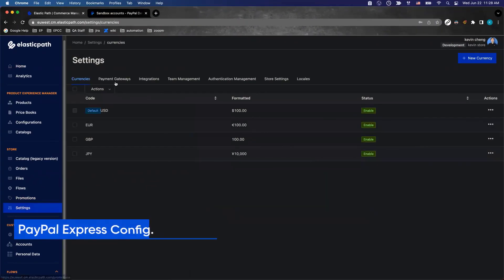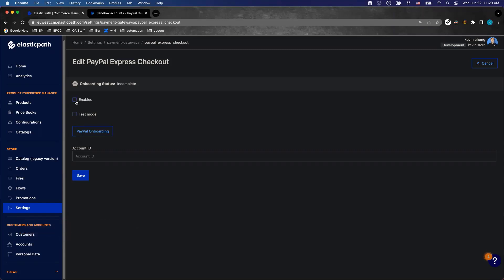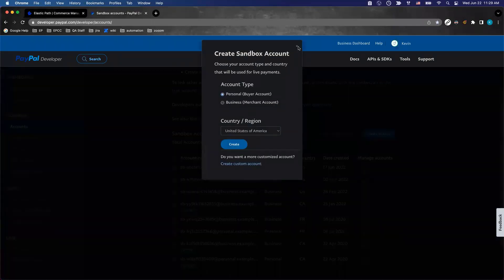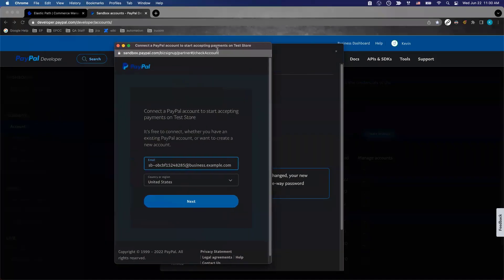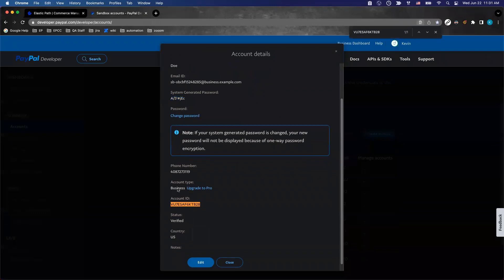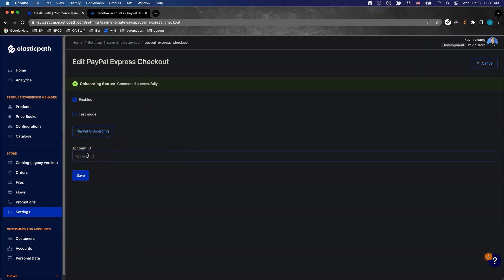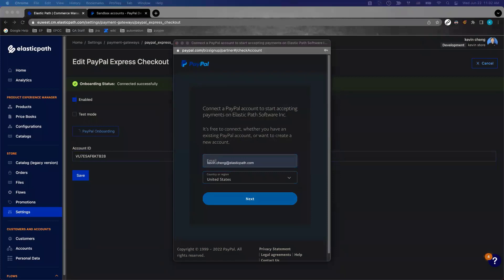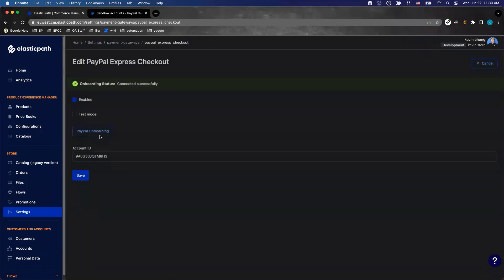Configuring Paypal Express Checkout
Configuring Paypal Express Checkout in Commerce Manager means utilizing test mode and live mode effectively. Walk through configuring a Paypal account through a live Paypal account in your store.

0:00 Intro
0:29 Test Mode
2:47  Live Mode